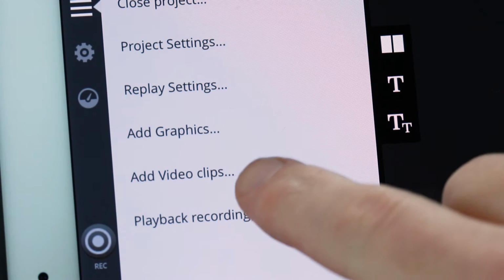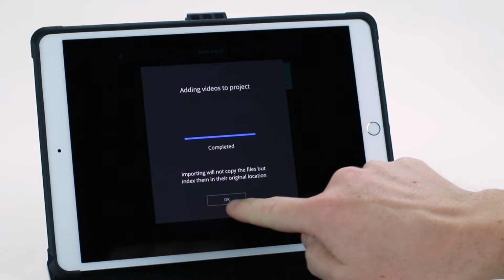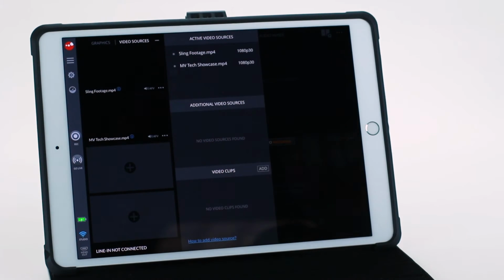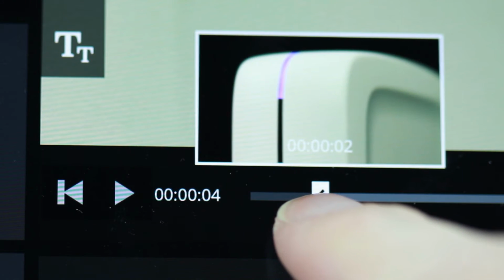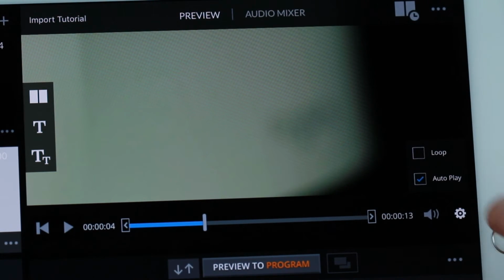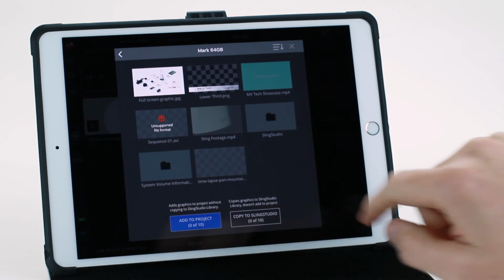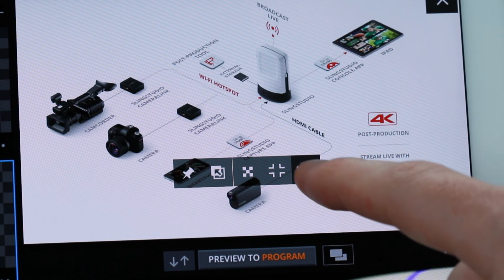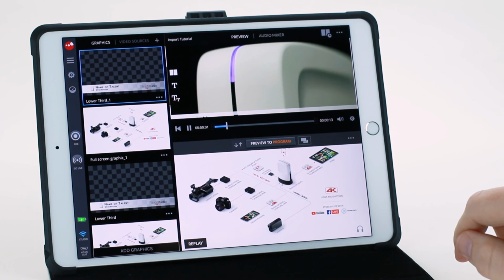Importing Graphics and Video Tutorial - SlingStudio Tutorial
Learn how to import graphics and videos into your SlingStudio project.

for more SlingStudio tutorial videos and how-to articles.

Join the SlingStudio User Group to discuss SlingStudio with real users and industry professionals